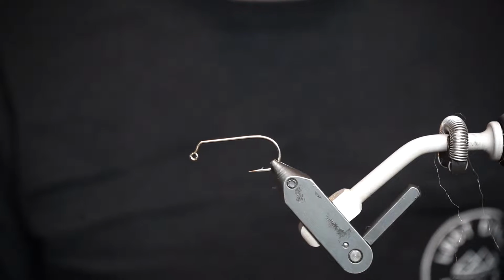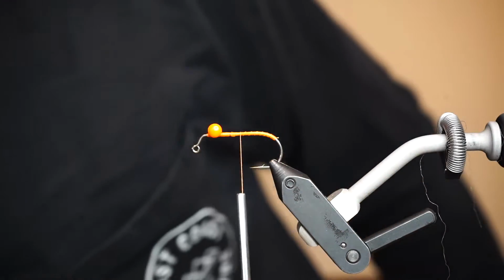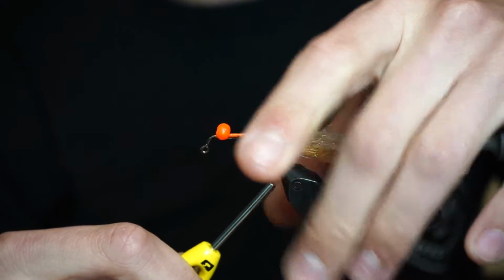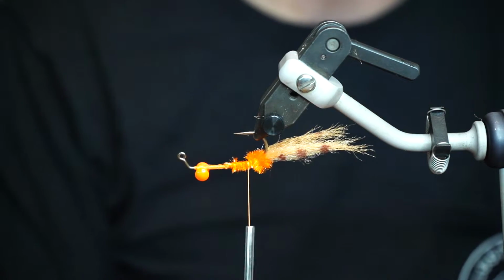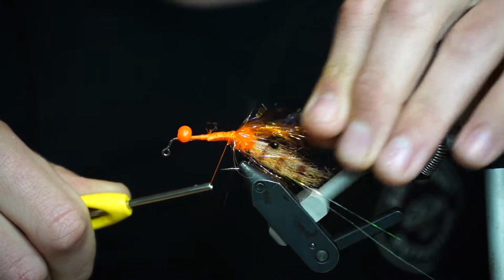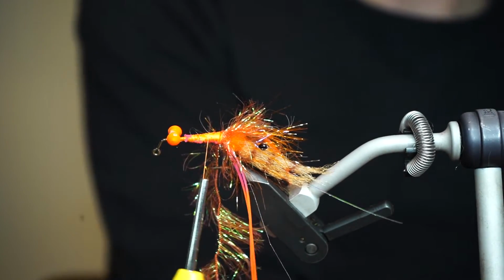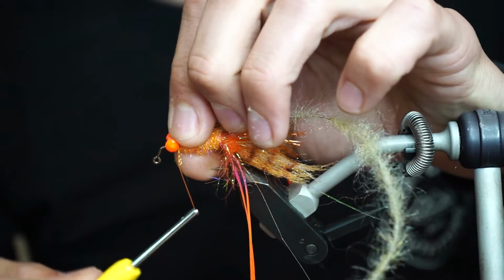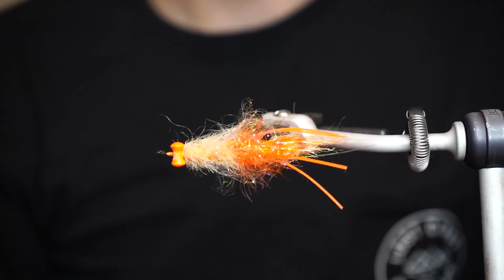How to Tie The Surf Scrimp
Ben Engles guide to tying the Surf Scrimp, adapt this fly for perch, Corbina, Permit, or turn it into a Crawfish or Sculpin for trout and bass.